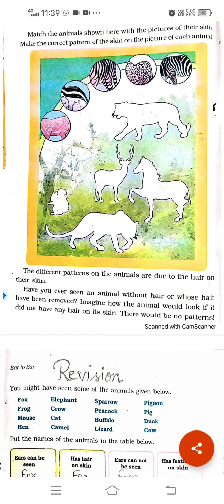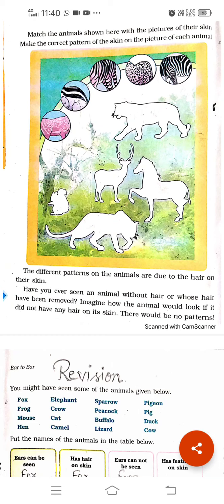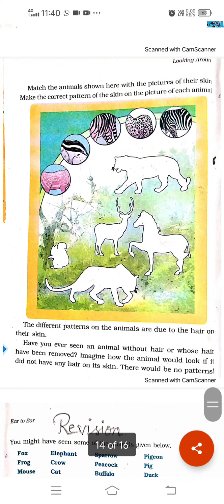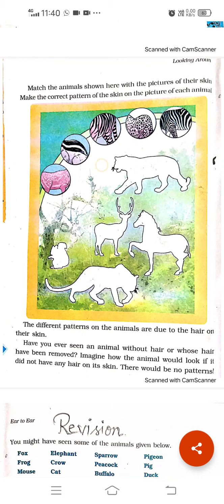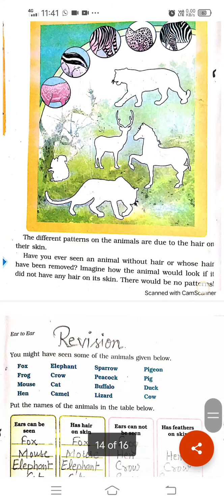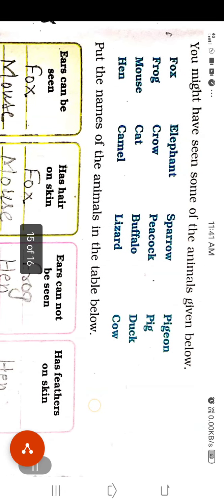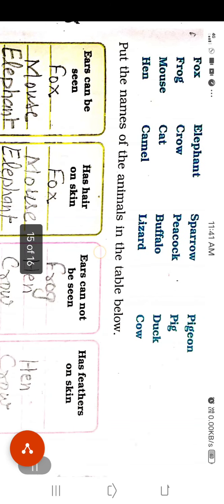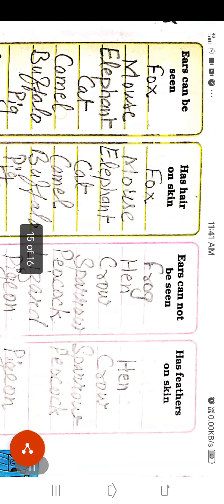Sci STD 4 Ch 2 Exp part 2